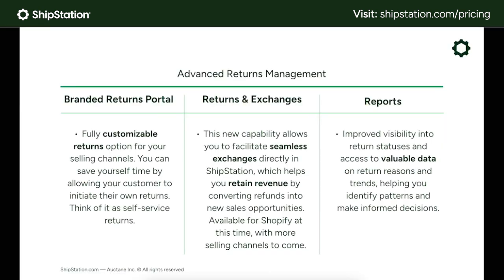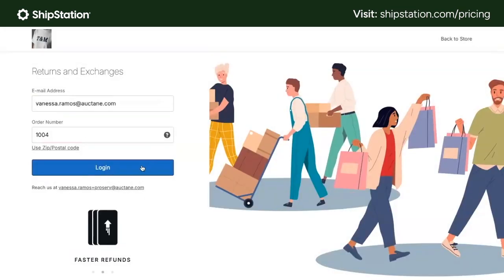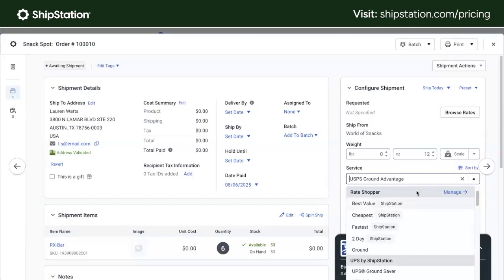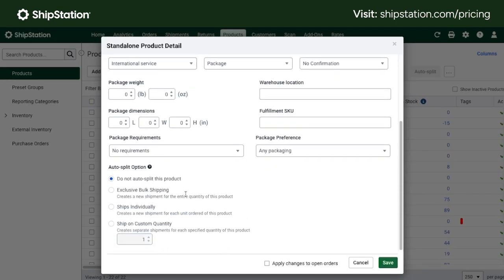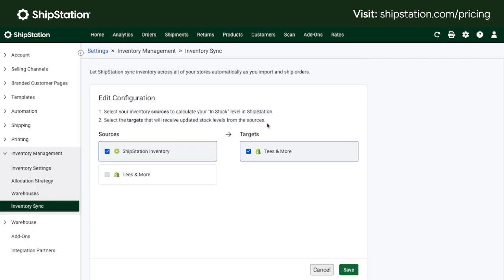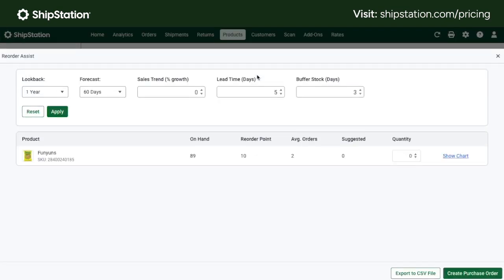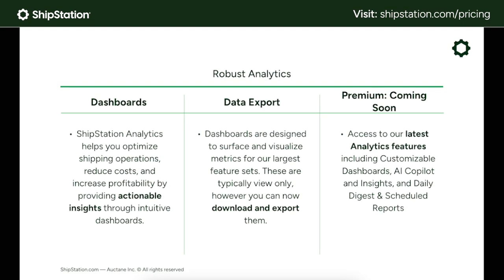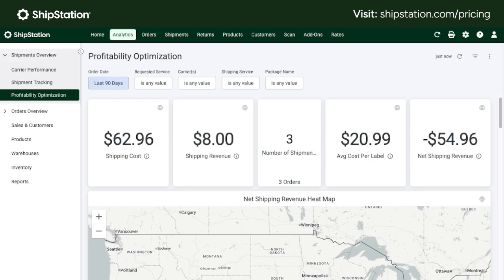ShipStation Standard & Premium Plans Explained | Save Time, Cut Costs, and Simplify Shipping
Discover everything you can do with ShipStation’s new Standard and Premium plans — built to help your business grow faster and run smoother.
In this video, we walk through all the new tools and features designed to save you time, reduce costs, and give you total control over your shipping, inventory, and analytics — all from one platform.

What You’ll Learn:
• How Rate Shopper automatically finds the best carrier rates and saves an average of 4.3% per label
• How Advanced Returns & Exchanges turn refunds into revenue-saving moments
• How to simplify operations with Auto Split, Inventory Sync, and Reorder Assist
• How ShipStation Analytics helps you make smarter business decisions with clear insights and reports

These plans are designed for every stage of your business — giving you tools to streamline fulfillment, manage inventory end-to-end, and boost efficiency without third-party add-ons or hidden fees.

00:00 - Introduction
01:23 - Introduction to Key Features
01:45 - Returns and Exchanges
02:41 - Automated Rate Shopper
03:47 - Auto-Split
04:22 - Inventory Management
05:46 - Warehouse Management
06:15 - ShipStation Analytics
07:03 - Summary of New Plans
07:33 - Outro